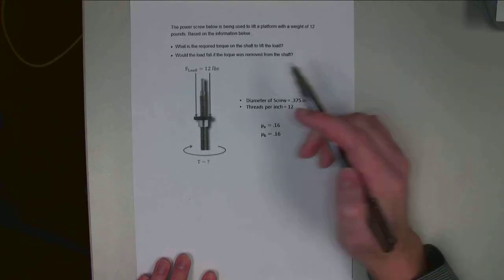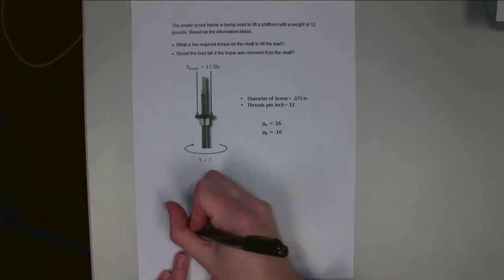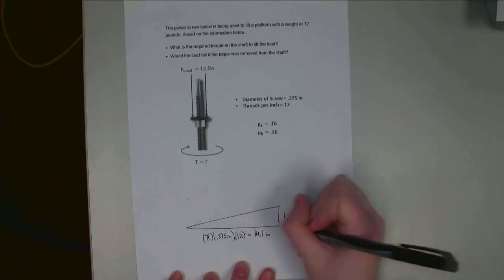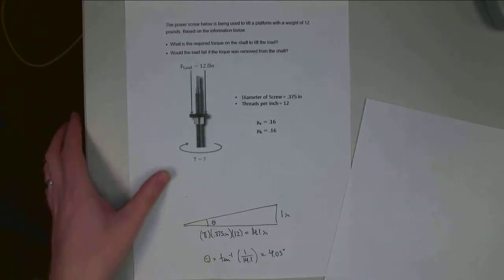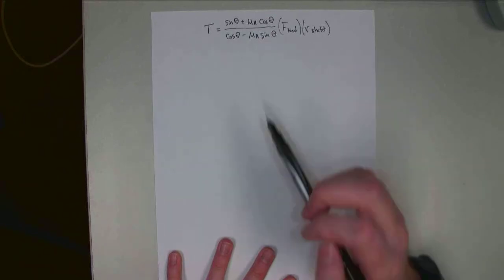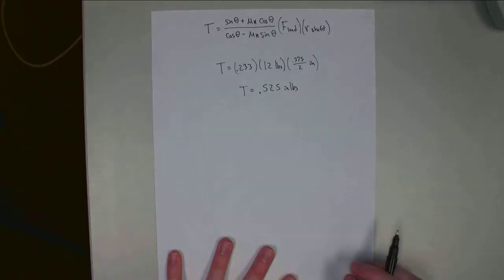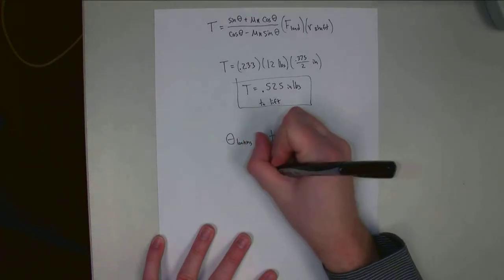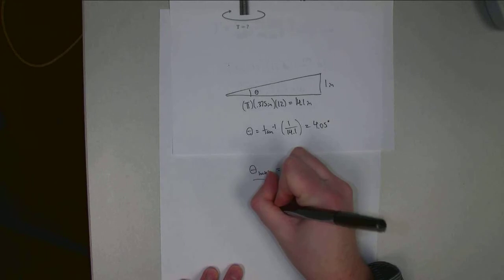Power Screws - Adaptive Map Worked Example 1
The solution to the first example problem on the power screws page.